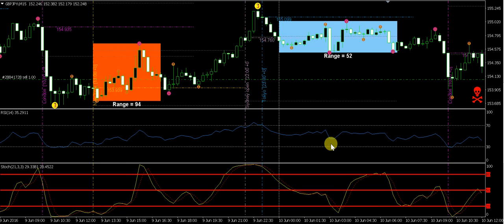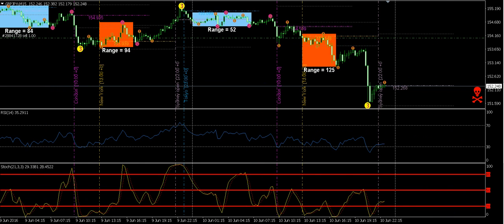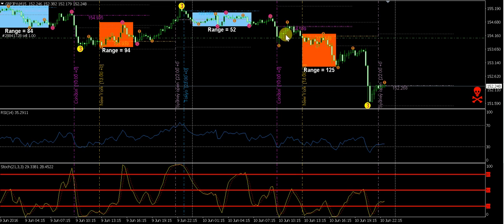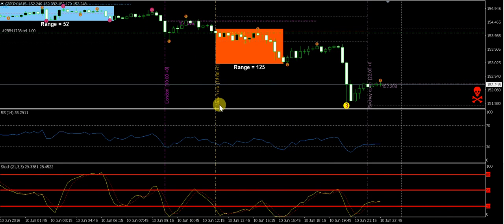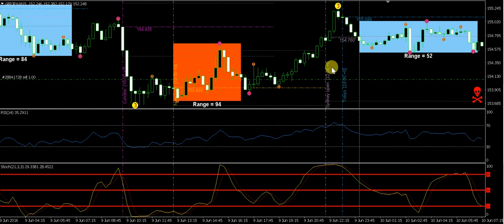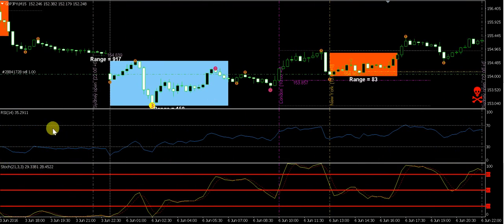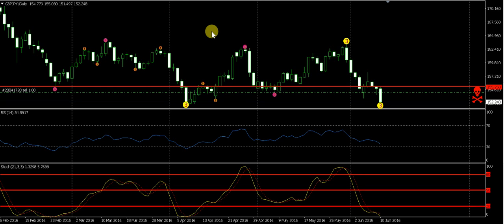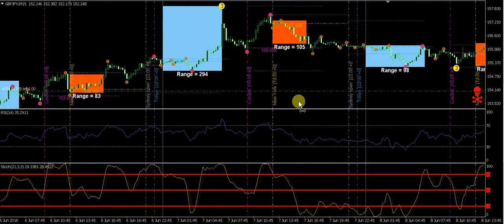Understanding the Forex Market for beginners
A simple yet profitable way to understand the market cycle

UWSF formulates Forex strategies that are easy for people from all walks of life to duplicate to achieve their trading goals.

We offer Forex trade copier and binary options copiers for those who want to live the traders lifestyle but have little to no success on there own.